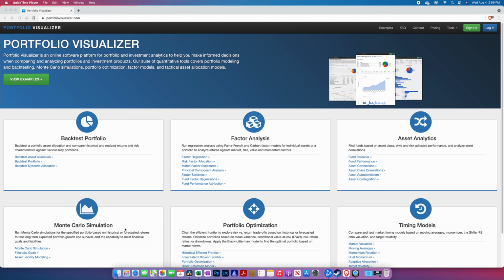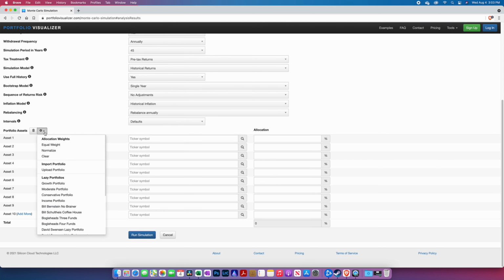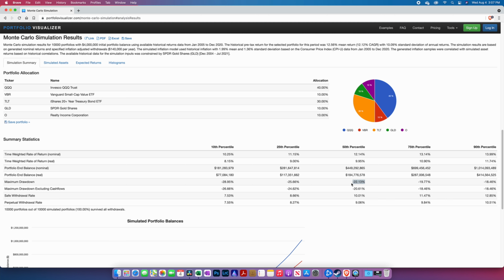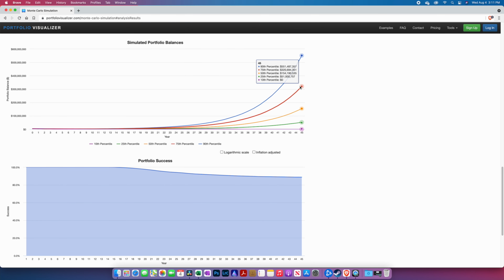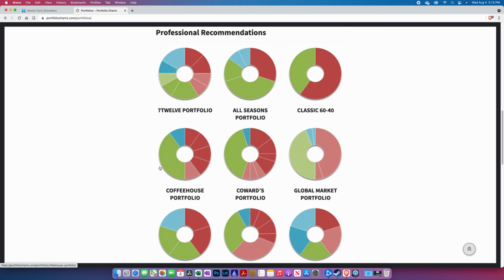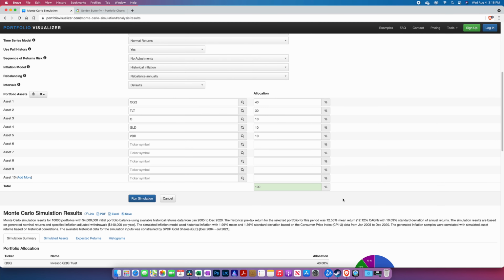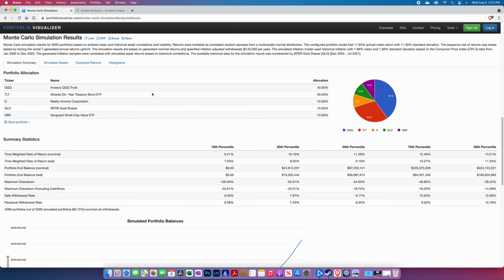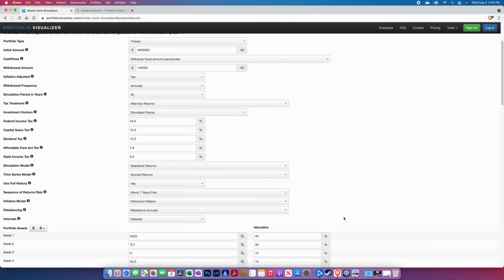Portfolio Visualizer: Monte Carlo Simulation Tutorial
The Monte Carlo Simulation from Portfolio Visualizer is one of the best free Monte Carlo simulation you can find.  In this tutorial, I walk you through some of the main features of the simulator using a very specific case study: a long retirement drawdown of a risk parity style portfolio I've developed.  The portfolio allocation is:
40% US Large Cap Growth
10% US Small Cap Value
30% US Long Term Bonds
10% REIT
10% Gold

Specifically, I'm using the following to accomplish this: QQQ, VBR, TLT, O, and GLD.  Follow along to see how I use the tool and for tips on making the best use of it!